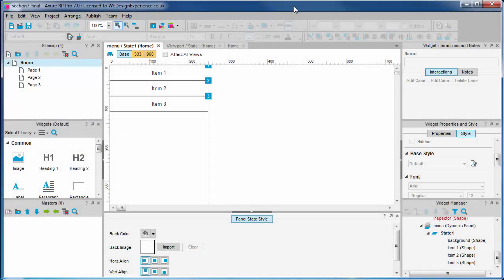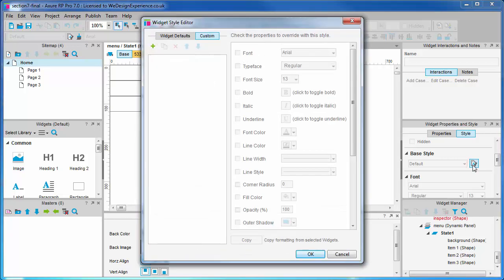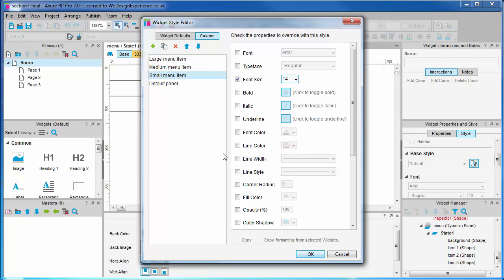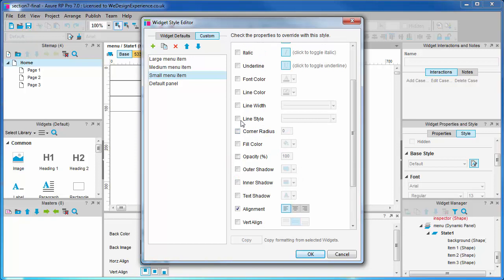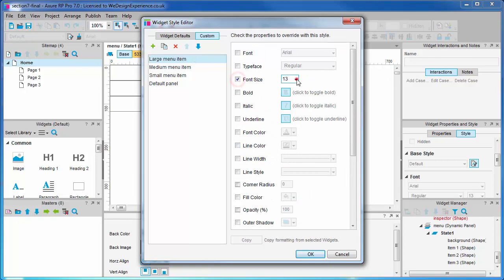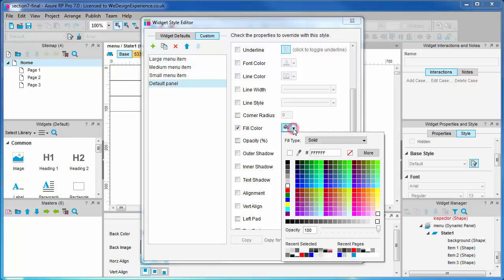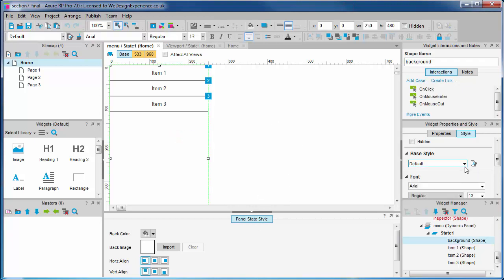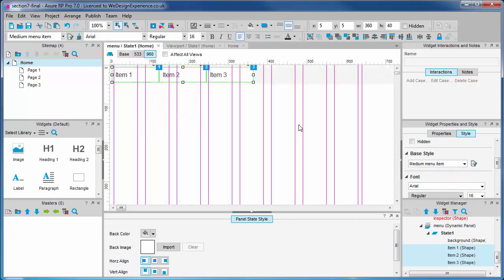7c. Setting Up Adaptive Menu Styles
Part 7: Creating an Adaptive Menu System for Our Site